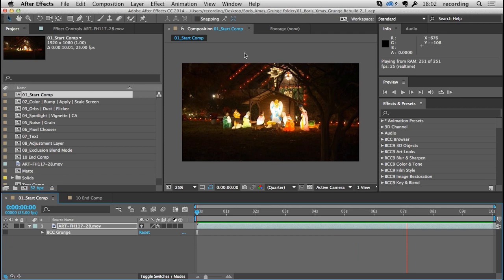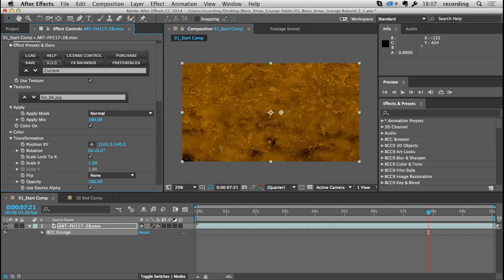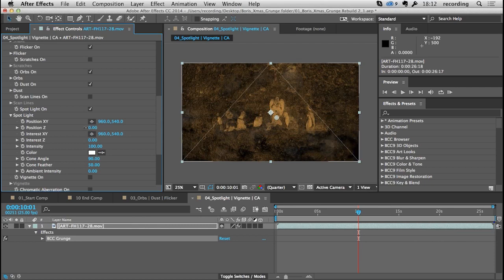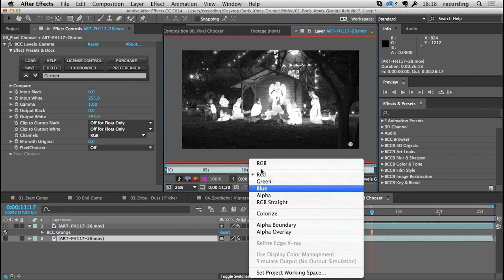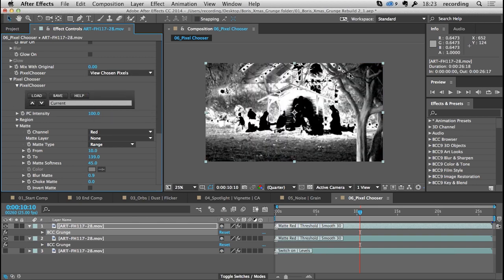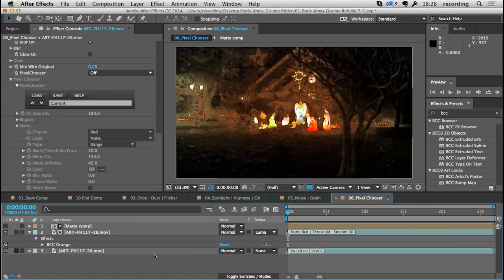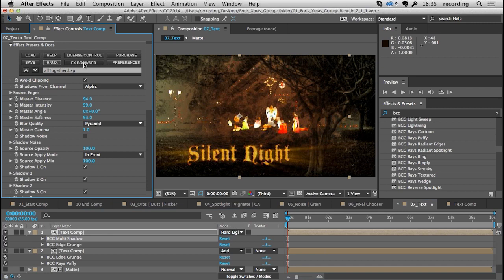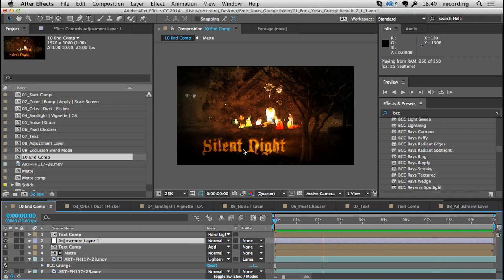Webinar Replay: Transform Your Footage with BCC Grunge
Perfectly timed for the holidays, Angie Taylor, After Effects specialist and motion graphics artist, shows you how to take an innocent-looking piece of footage and turn it into opening titles for a festive ghost story. Discover how Angie uses the power and versatility of BCC 9 in Adobe After Effects to create her eerie, effect.